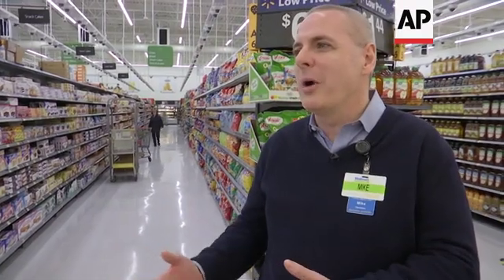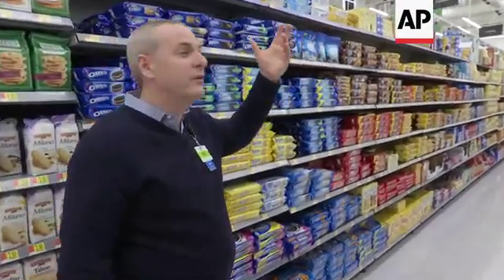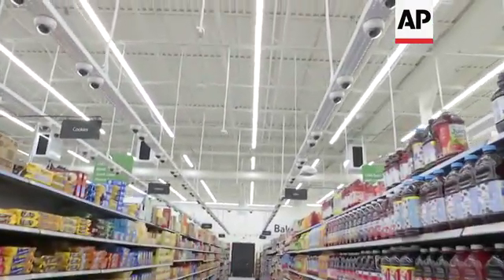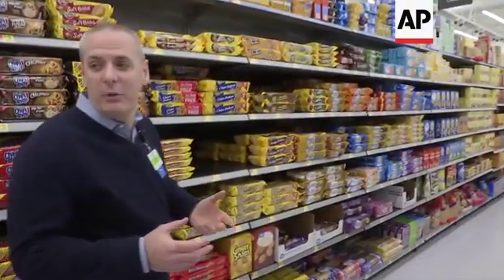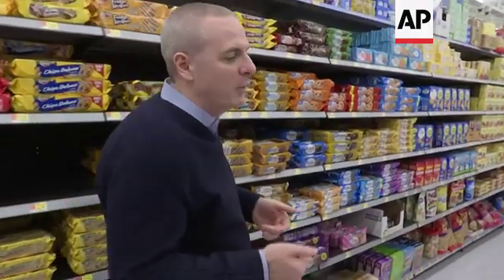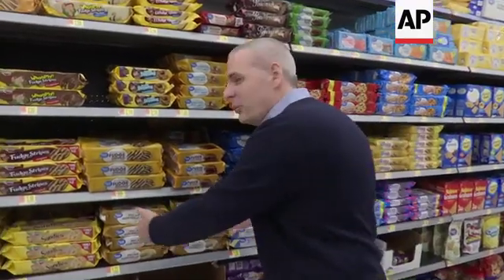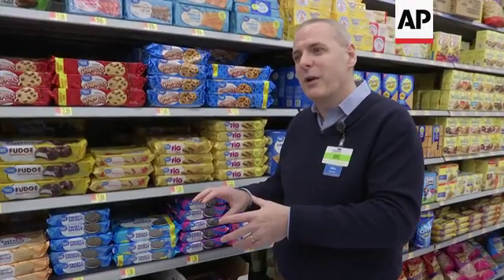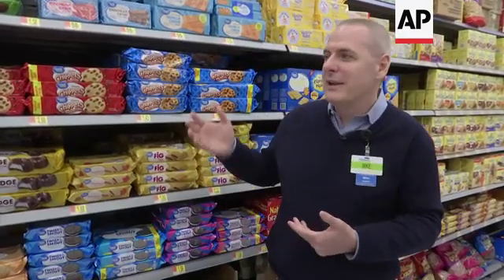Walmart experiments with AI to monitor stores in real time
(25 Apr 2019) LEADIN:
Who's minding the store?
In the not-too-distant future, it could be cameras and sensors that can tell almost instantly when bruised bananas need to be swapped for fresh ones and more cash registers need to open before lines get too long.
Walmart is experimenting with digitizing its physical stores to manage them more efficiently, keep costs under control and make the shopping experience more pleasant.
STORYLINE:
Inside one of Walmart's busiest Neighborhood Market stores, high resolution cameras suspended from the ceiling point to a table of bananas and determine from their color how ripe they are.
When a banana starts to bruise, it sends an alert to a worker to replenish.
Normally that task would have been the subjective assessment of the worker, who likely wouldn't have time to inspect every banana.
But now Walmart can rely on thousands of cameras hanging from the ceiling that track when products are running low or when produce or meat start to lose their freshness.
These cameras are a key feature of a living lab that officially opens inside this 50,000-square-foot store Thursday (25 April).
Walmart envisions using these cameras, combined with other technology like sensors on shelves  to get the best picture of what's going on in the store in real time so its workers can quickly react to replenish the products or fix other problems Mike Hanrahan, CEO of Walmart's Intelligent Retail Lab explains.
"We can know in real- time when products need to be stocked on the shelves, for example. We know in real time how many facings a product has, meaning how many different times is a product repeated on a shelf, which very important in terms of products that are marketed, how they're sold to the customer. Have the shelves been set up the way our artificial intelligence has determined is the most efficient way to set up the shelves ?"
The technology will also be able to figure out things like when shopping carts are running low, identify spills on the floor or when cash registers need to be open before it gets to the point of long lines.
The end result? Shoppers will be able to find what they need and have cleaner stores.
It should also make workers more efficient as they'll be freed up to serve the customers better or help out with creative merchandise displays.
The technology, unveiled exclusively to The Associated Press, is the first time that so-called artificial intelligence is being used by Walmart in the most visible and pervasive way in its stores.
In fact, behind a glass enclosed wall at the back of the store is a massive data center, where shoppers can see nine cooling towers, 100 servers and other computer equipment that process the 1.6 terra bytes of data per second - roughly three years' worth of music - that is coming from cameras, and other equipment.
Walmart says this "AI Lab" in a store is the first of its kind in the industry.
Walmart's deep dive into artificial intelligence in its physical store comes as Amazon raised the stakes in the grocery business with its purchase of Whole Foods Market nearly two years ago.
That's put more pressure on Walmart and other traditional retailers like Kroger and Albertson's to pour money into technology into their physical stores as they want to make them easier to shop.
At the same time, they're trying to keep food prices down and manage expenses.
Amazon has been rolling out cashier-less Amazon Go stores, which has shelf sensors that track the 1,000 products on its shelves.
To push online growth, Walmart has been rapidly expanding online services, like curbside pickup of groceries.